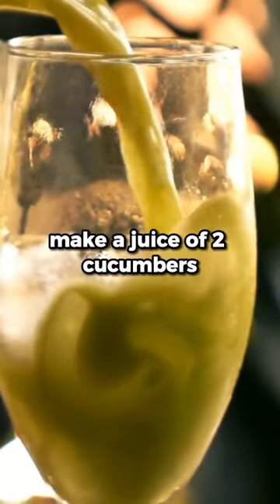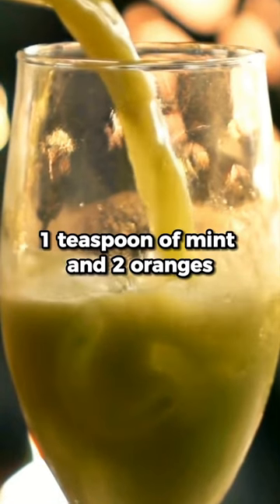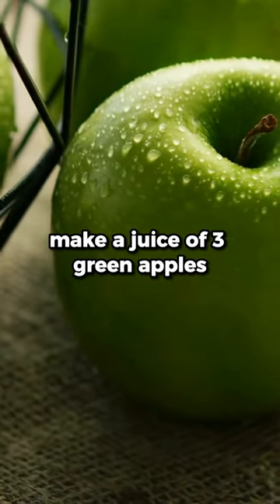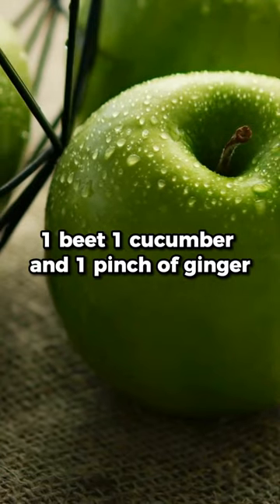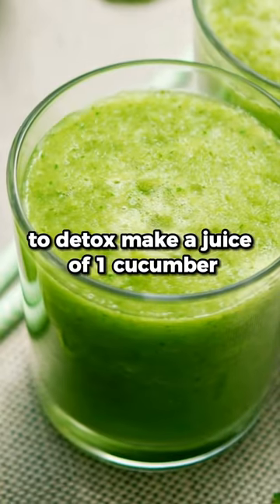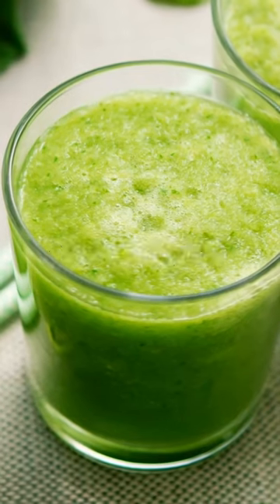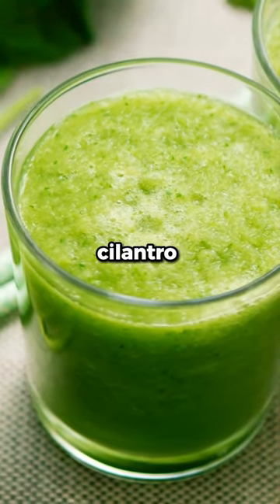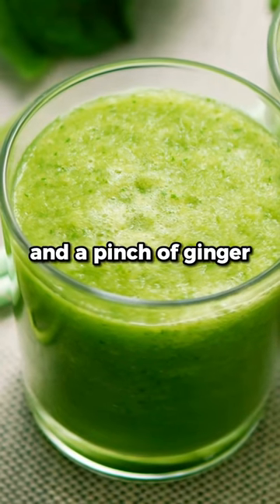To promote weight loss make a juice of cucumbers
To promote weight loss make a juice of 2 cucumbers, 1 pomegranate, teaspoon of mint, and 2 oranges For constipation make a juice of 3 green apples, 1 beet, 1 cucumber, 1 pinch of gingerTo boost your immune system make a juice of1 cup of grapes, 2 pears , and 2 key limes To detox make a juice of 1 cucumber, 2 green apples, dandelion greens, kale, parsley, cilantro, 2 keylimes , and a pich of gingershare so others can heal

Smoothie For Burning Fat
Smoothie Diet
Ketogenic diet
Keto diet
Fat burning diet
Quick weight loss
Healthy diets
Fat Loss Exercise
Full Body Complete  Exercises
Fat Loss || Weight Loss || Belly Fat Burne
LOSE WEIGHT